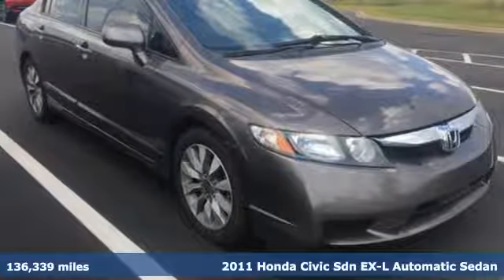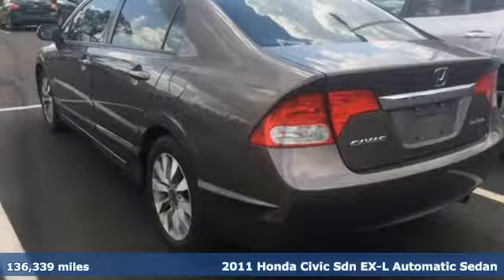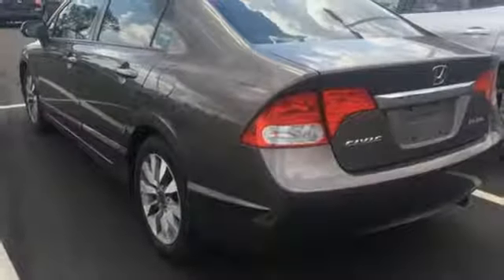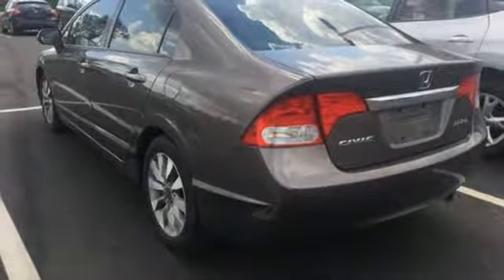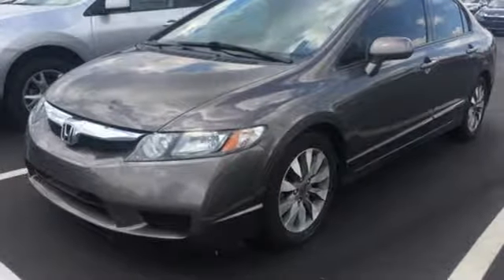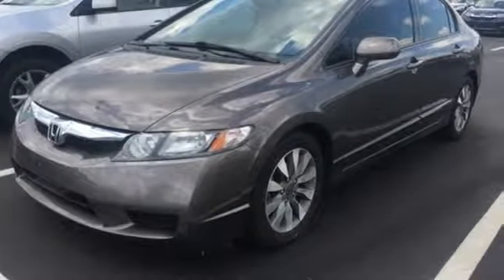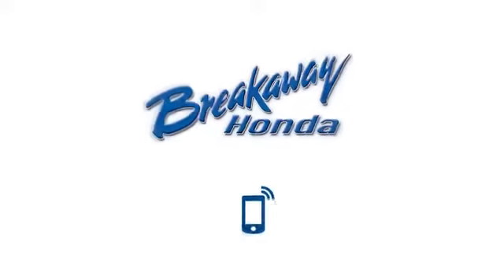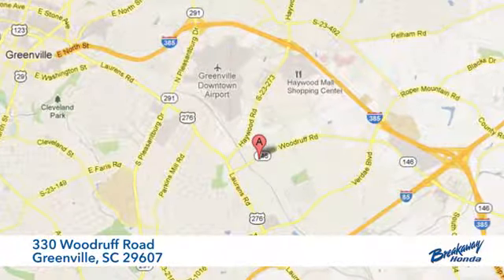Used 2011 Honda Civic Greenville SC Easley, SC N182302A - SOLD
Year: 2011
Make: Honda
Model: Civic
Trim: EX-L
Engine: 1.8L I4 SOHC 16V i-VTEC
Transmission: Compact 5-Speed Automatic
Color: Silver
Interior: Beige
Mileage: 136339
Stock #: N182302A
VIN: 2HGFA1F97BH507948
***Breakaway Honda*** Clean CARFAX. 36/25 Highway/City MPG**brbrbrAwards:br * 2011 KBB.com 10 Best Used Family Cars Under $15,000 * 2011 KBB.com Brand Image Awardsbr2016 Kelley Blue Book Brand Image Awards are based on the Brand Watch(tm) study from Kelley Blue Book Market Intelligence. Award calculated among non-luxury shoppers. Kelley Blue Book is a registered trademark of Kelley Blue Book Co., Inc.

Address:
330 Woodruff Road